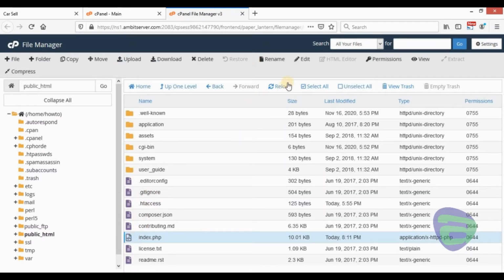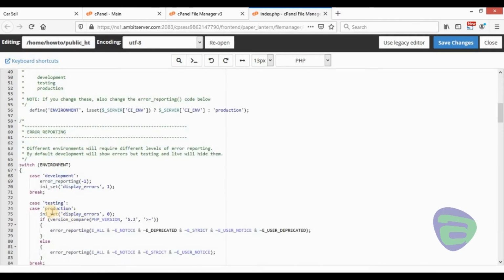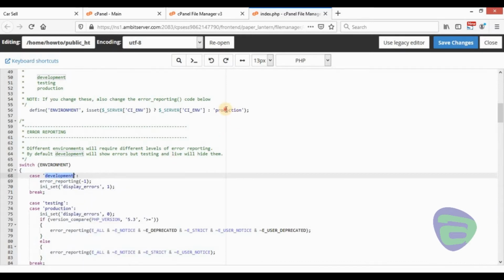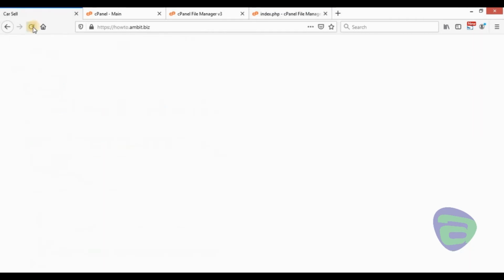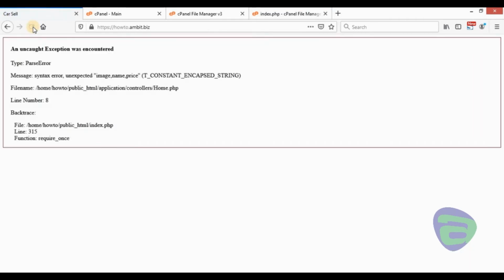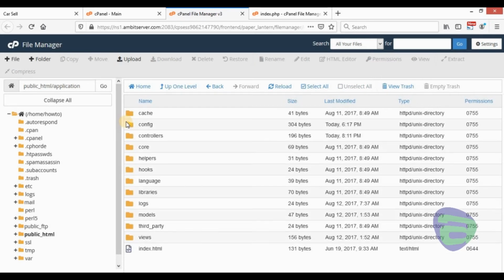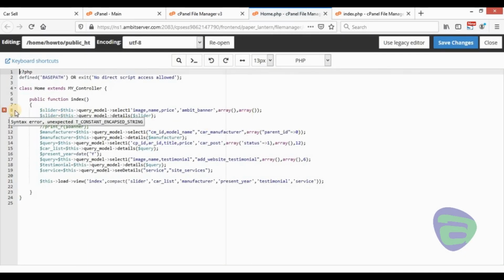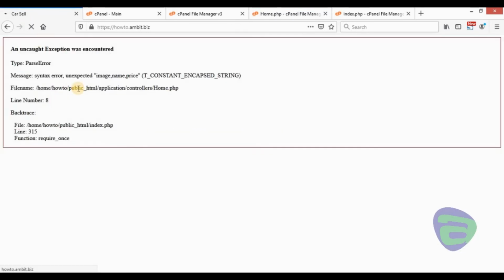What is the best way to display errors in CodeIgniter?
Learn a simple way to identify errors in CodeIgniter.